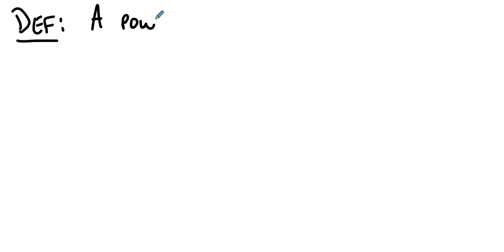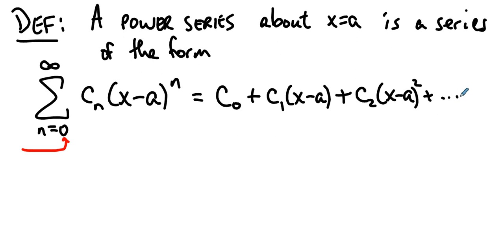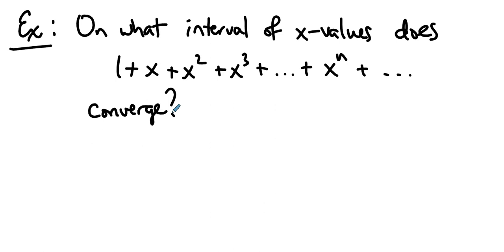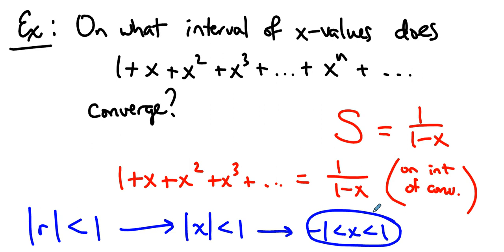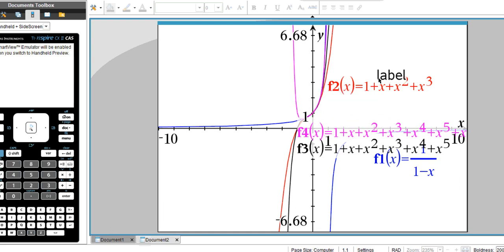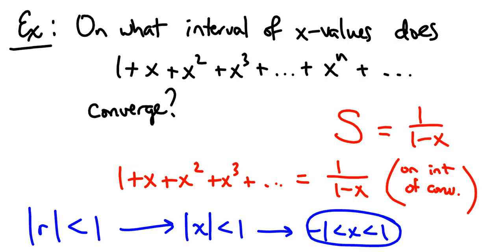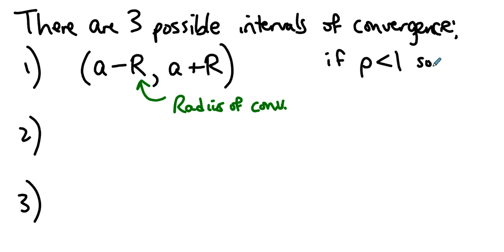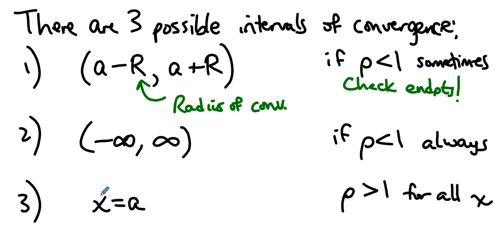MATH222 Content - Power Series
This screencast describes for students in Calculus II what a power series is and what it means for a power series to converge.